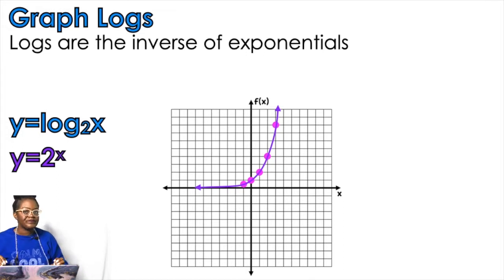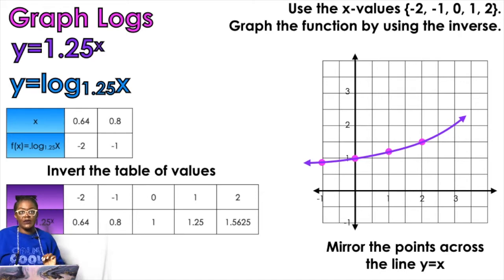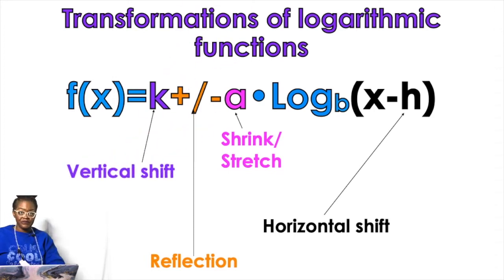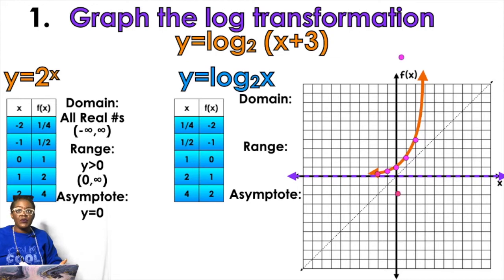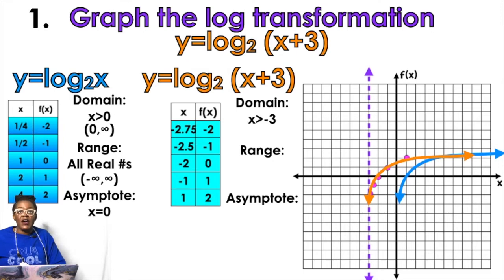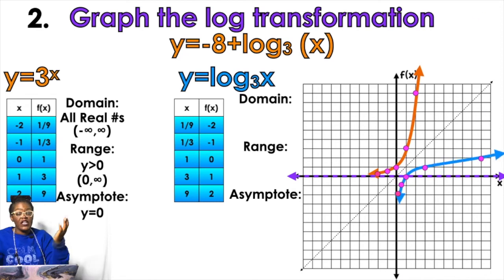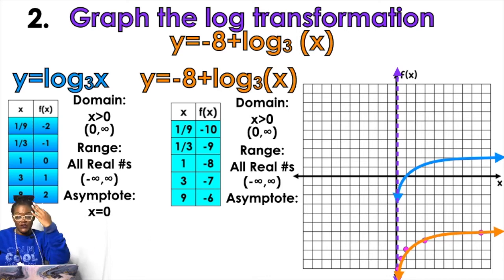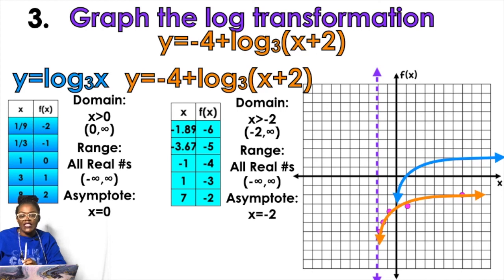Graphing Logarithmic Functions and Transformations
Graphing Log functions and transformations